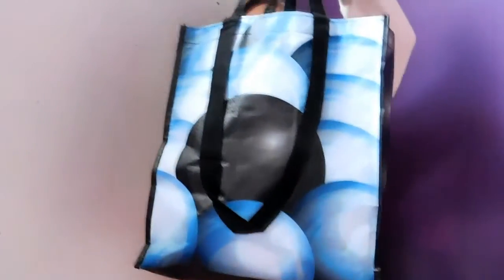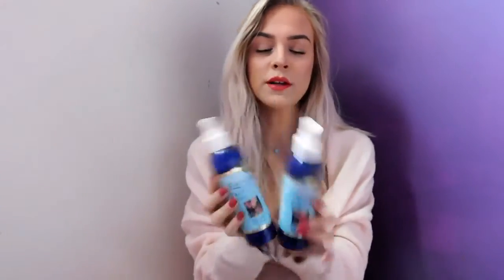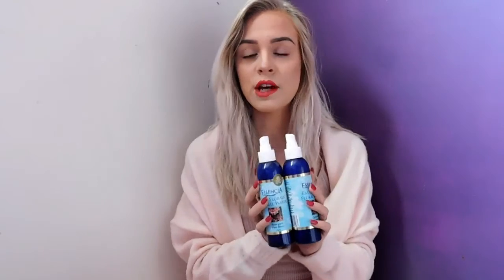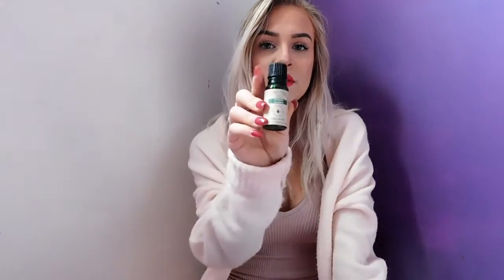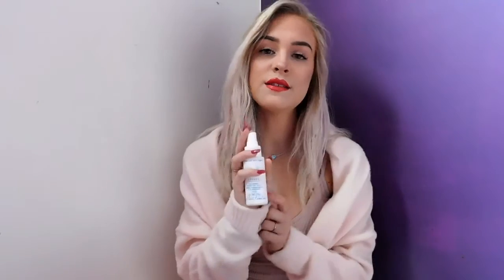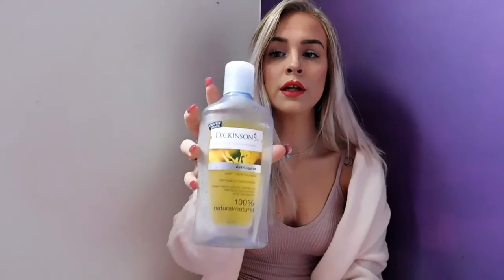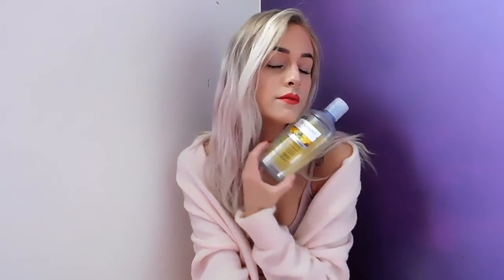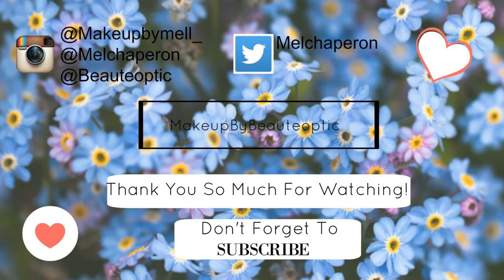Product Empties & Organic Skin Care | Melissa Chaperon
I hope you enjoyed my used up products and become one of the special subscribers her!
Melchaperon ING
Makeupbymell_ ING
Melchaperon SNAPCHAT